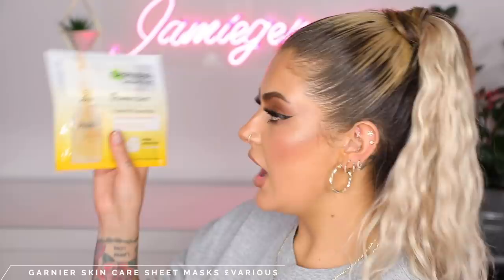AFFORDABLE SKINCARE & BEAUTY PRODUCTS THAT I LOVE | JAMIE GENEVIEVE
Hey guys! Another skincare/selfcare video this week as I wanted to show you some of the affordable beauty products that I love after sharing my skincare routine last week which was a little more luxury. There's some absolute hidden gems and some of my favourite products in this video, hope you love it! J x

PRODUCTS USED/MENTIONED

Nivea Body Lotion Rich Nourishing 48Hrs Intensive Moisturising Care £13.50

Got2b Glued Blasting Freeze Spray £4.29

Davines Renaissance Circle Hopeless Hair Extreme Repair Mask £8.50

Acne Clean Acne Patches £9.99

Garnier Skin Active Micellar Rose Water Cleanse And Glow £4.99

The Ordinary Hyaluronic Acid 2% B5 £5.95

The Ordinary The Buffet £12.70

Lanolips Lemonade Lip Treatment £8.99

Garnier Skin Care Skin Masks £ VARIOUS

J x